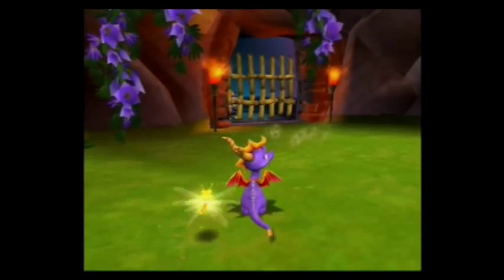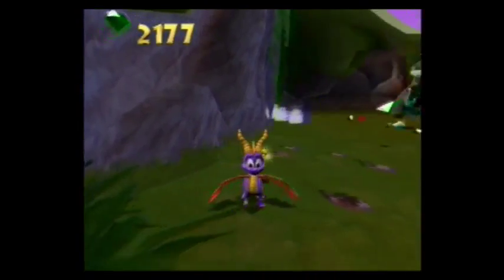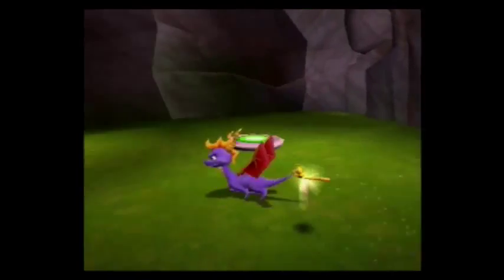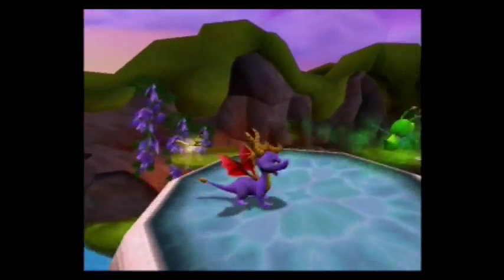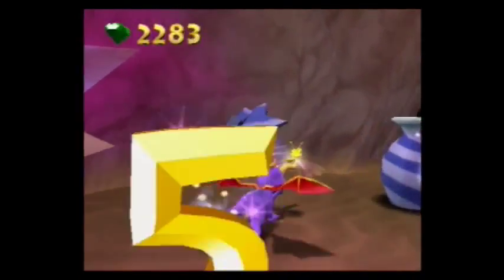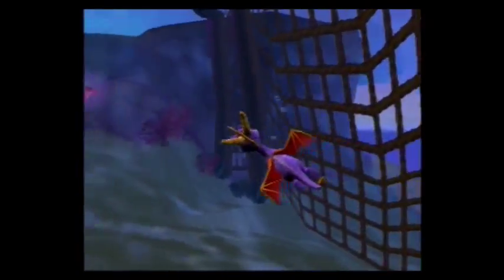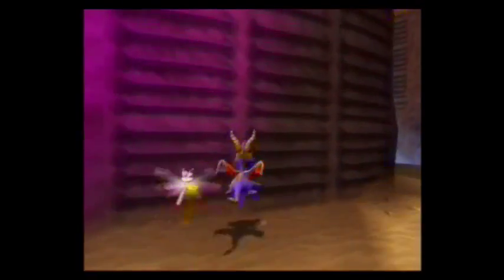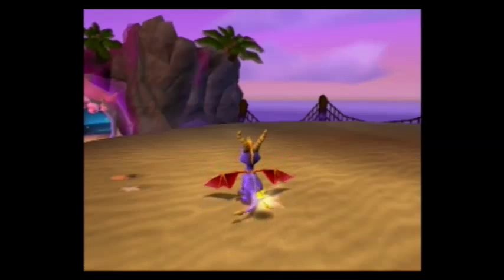Spyro: Enter The Dragonfly (PS2) - Luau Island: Part 2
Things get a little bit more interesting here for our petite purple protagonist. Not only does he have to find switches in order to release the captured pigs and dragonflies, but he also has a pretty easy Superflame challenge to complete. Seems easy enough, right? Well, there is this one dragonfly that shares his name with a famous cartoon dad that ends up being a real thorn in the side to rescue...